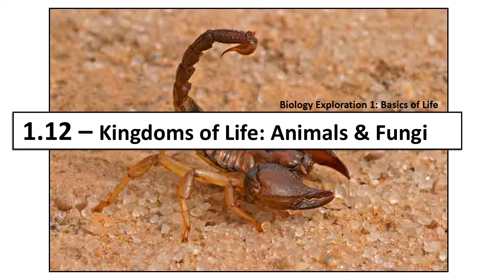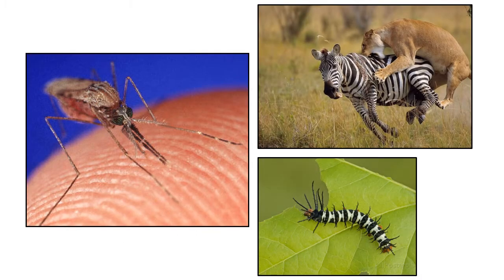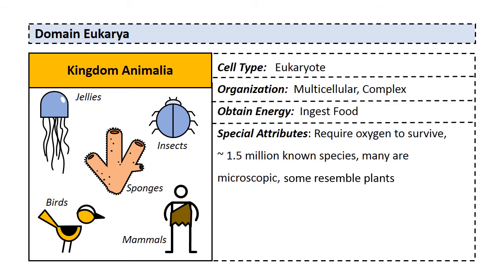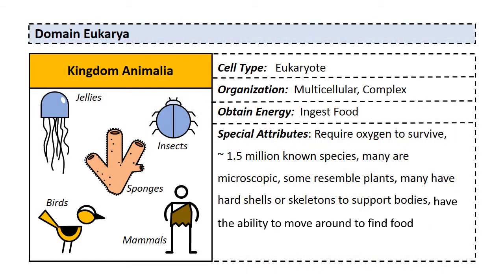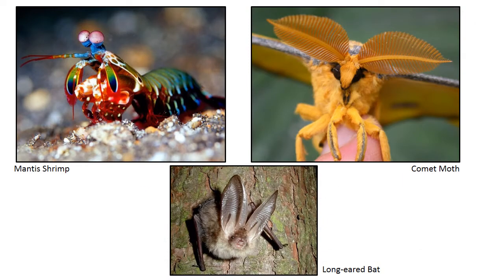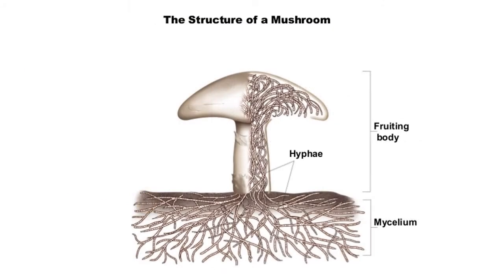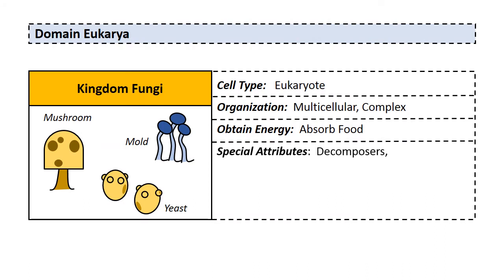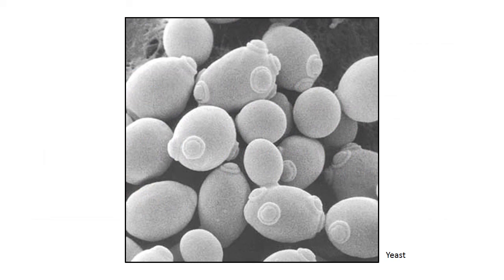1.12 Kingdoms of Life: Animals & Fungi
Download your copy of the guided notes packet at sciencebuffet.weebly.com